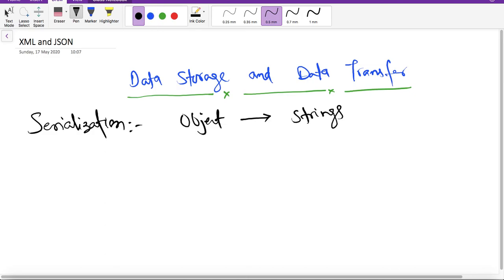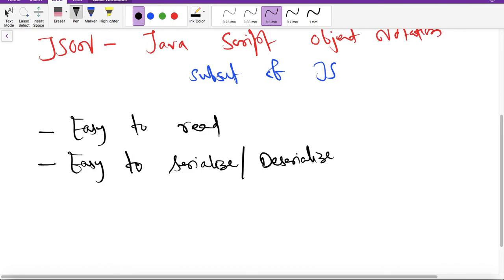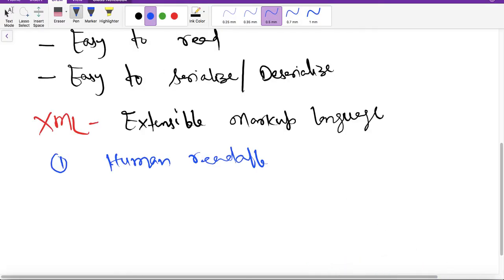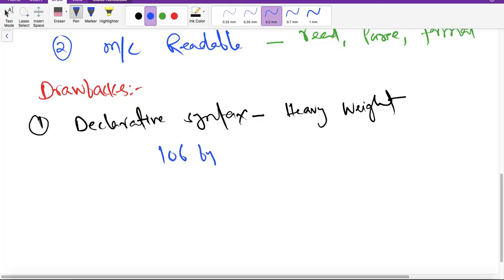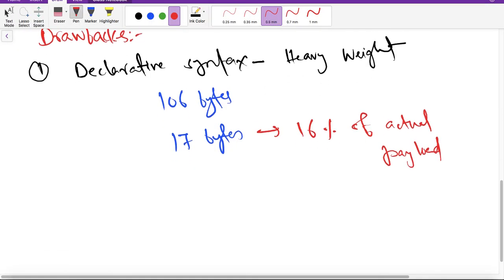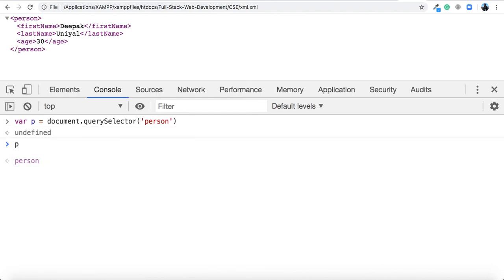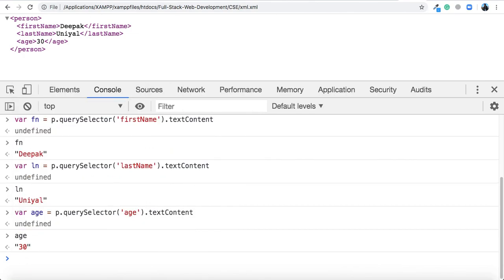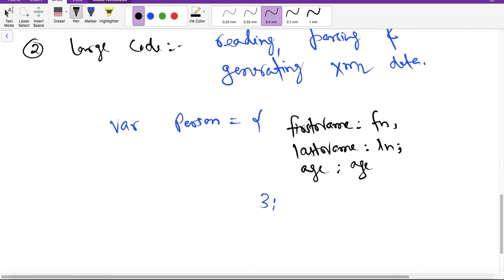Web Development | L23: XML and JSON Processing Part-1 | The Easy Concepts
This tutorial introduces the concepts of XML and JSON. It shows the advantages and disadvantages of XML and describes why the web community has switched to JSON in the recent past.